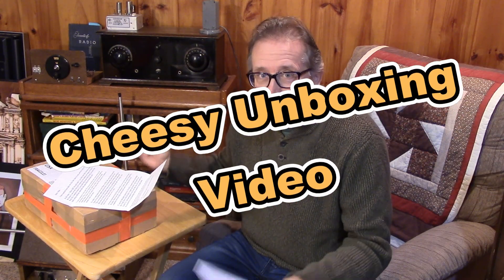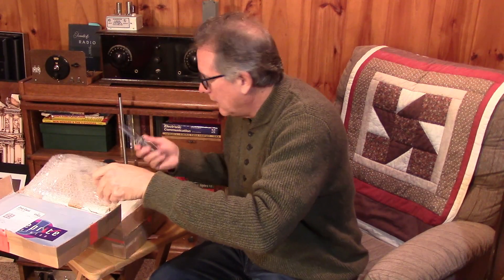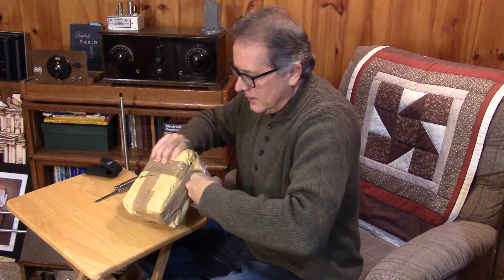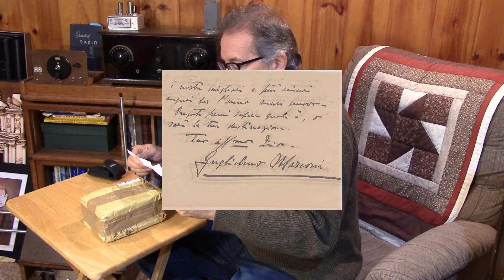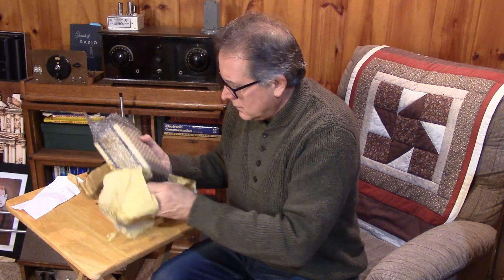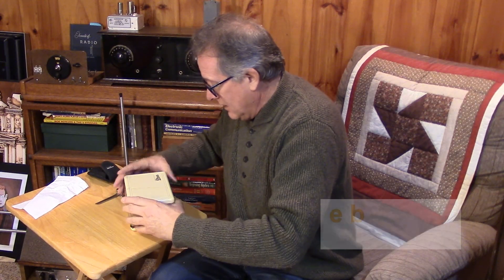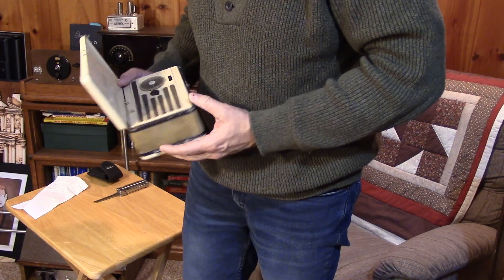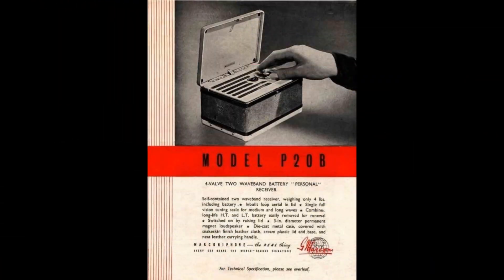Unboxing Marconi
Yes a viewer sent a box to me for investigation. Is a project waiting inside?